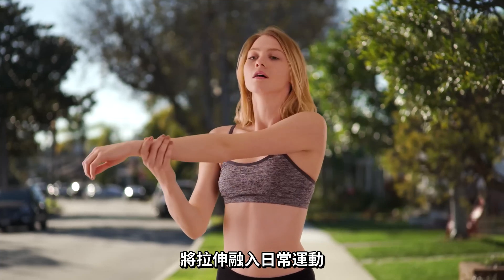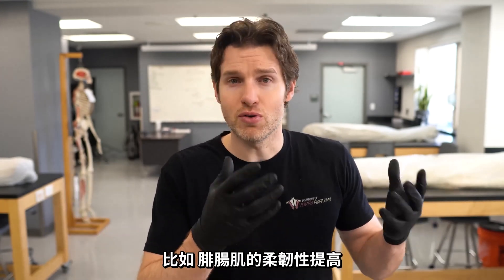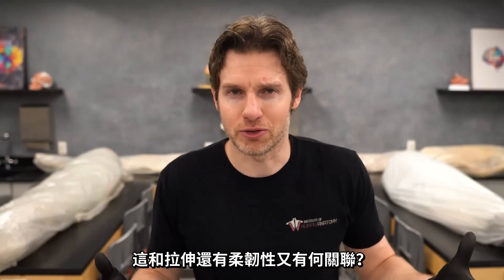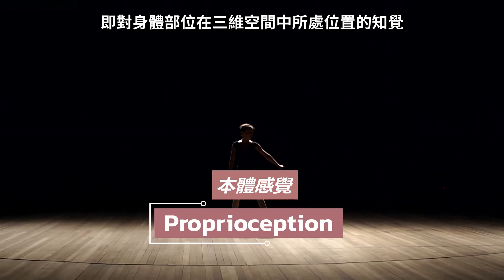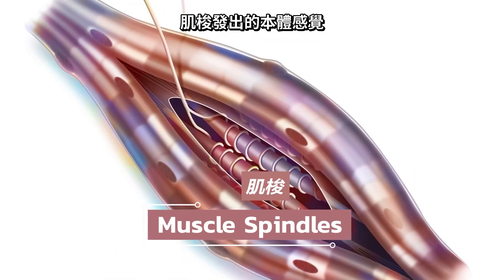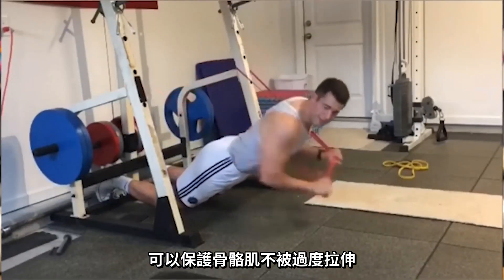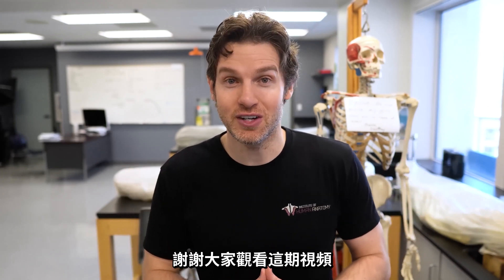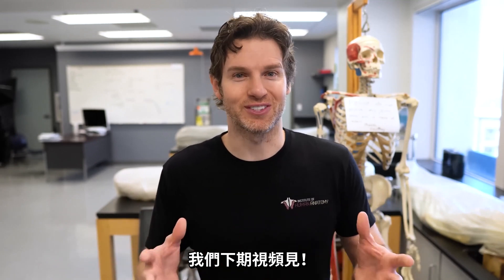你知道嗎？大腦和神經系統會影響你的柔韌性！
感謝大體老師為現代醫學做出的貢獻！

是不是有很多人不滿意自己的柔韌度和關節活動度，認為自己是“一把老骨頭”？
然而你知道嗎？我們的神經系統無時無刻不在調節我們的肌肉活動，大腦和神經系統對我們的拉伸和柔韌性產生了很大的影響。
那又有人好奇：拉伸是不是越多越好呢？
IOHA的Justin帶你了解拉伸與神經之間的的奧秘